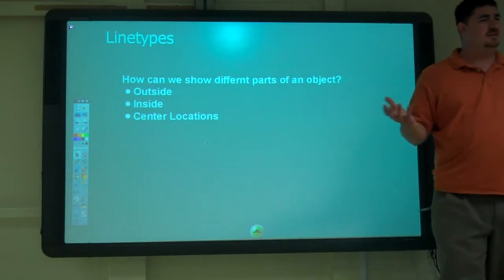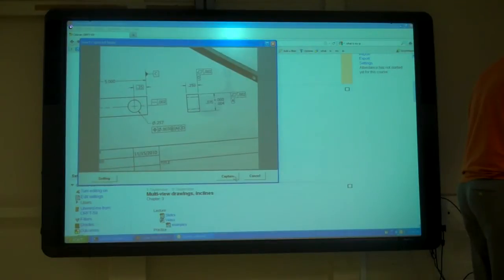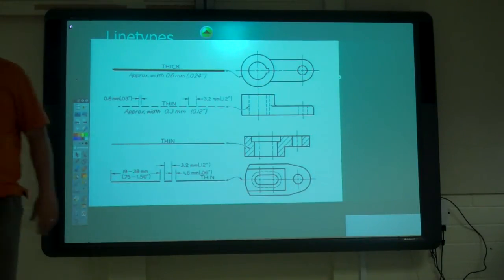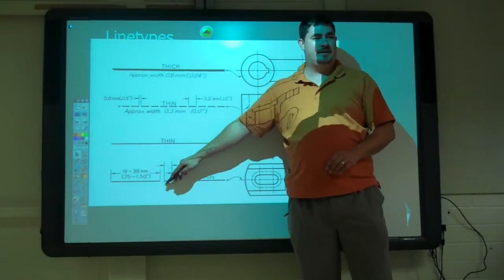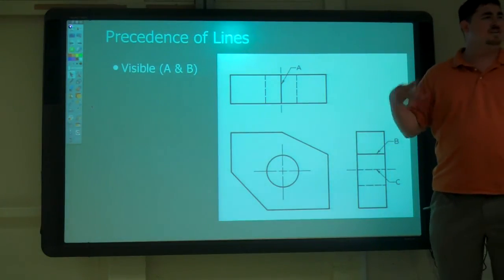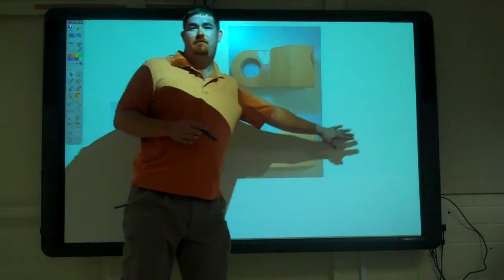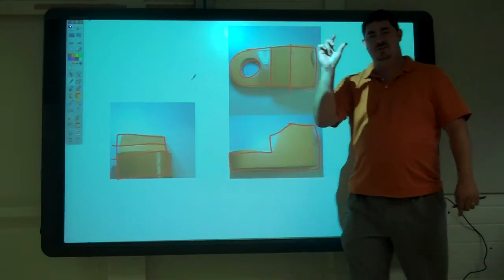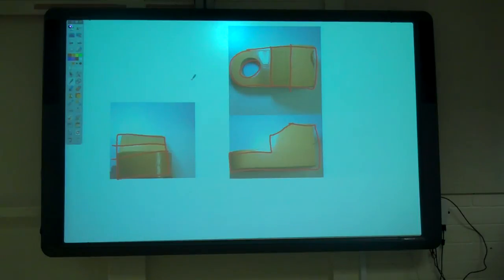Linetypes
This video goes over different linetypes, also known as the alphabet of lines, that are used in drafting..